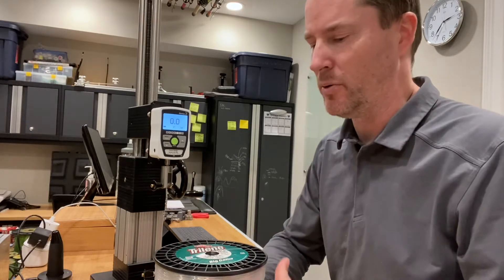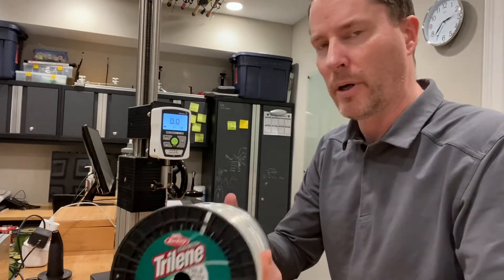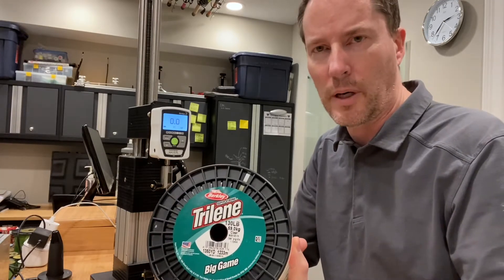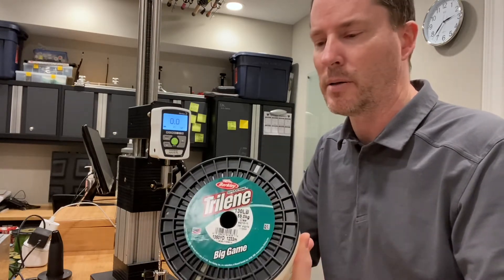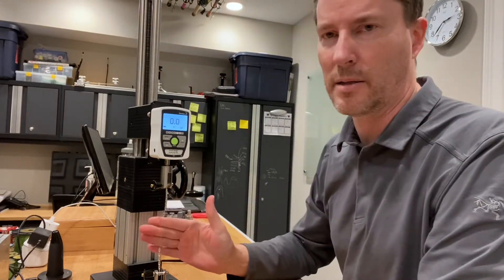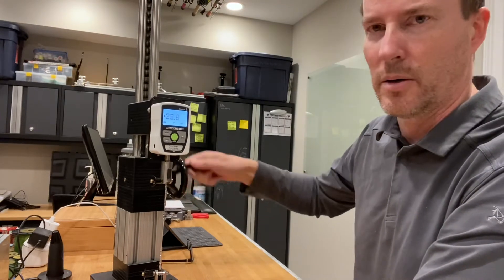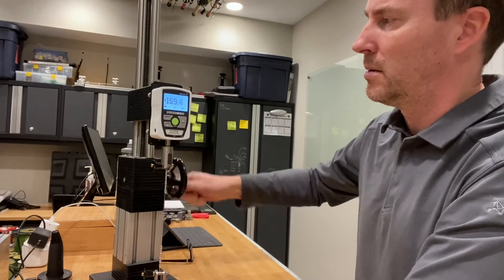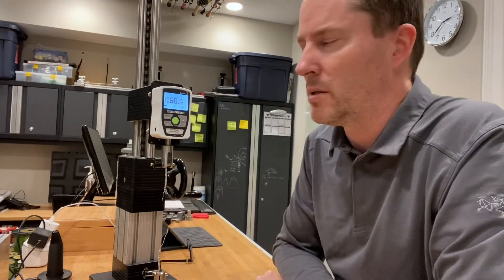130LB Berkley’s Trilene Big Game Monofilament Strength Test - IGFA concern!